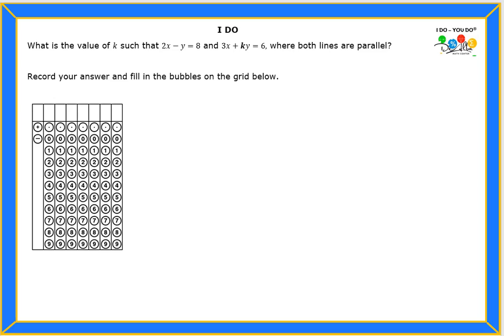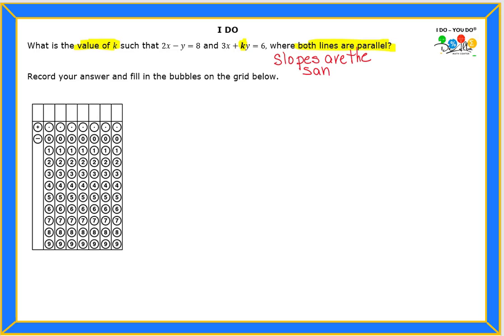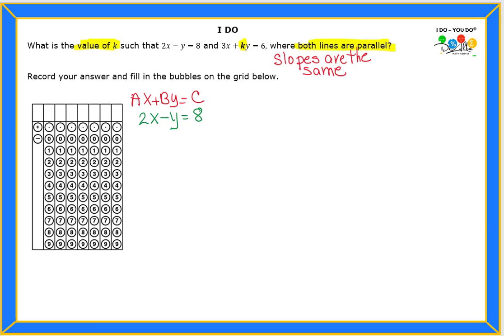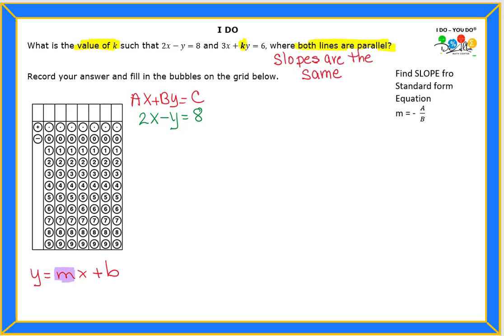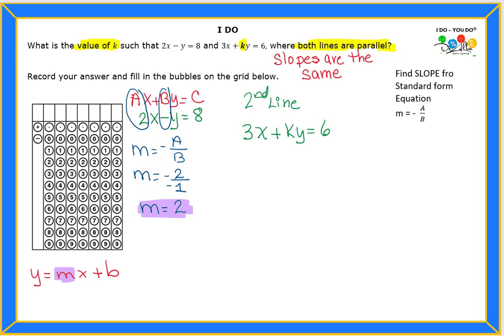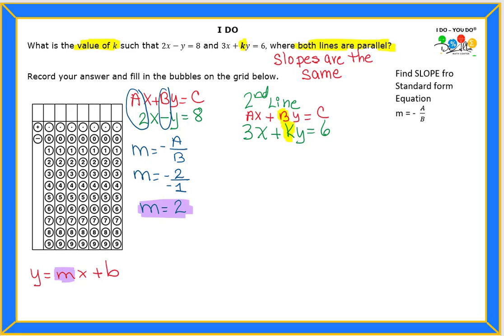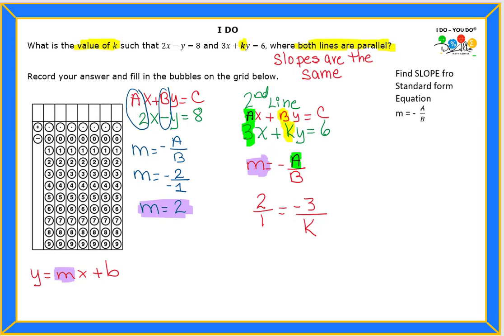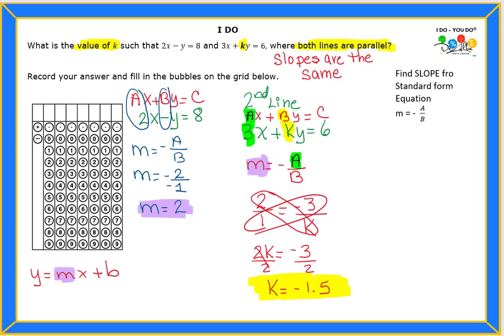A.2 (E) Question 07 - I Do - You Do (English)